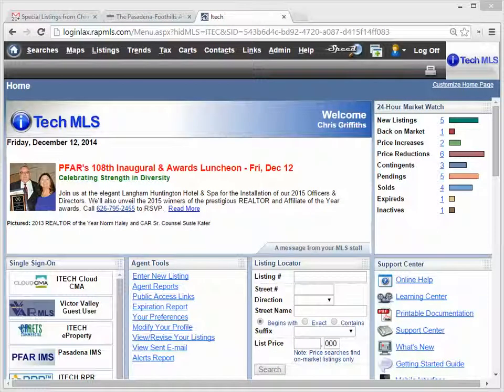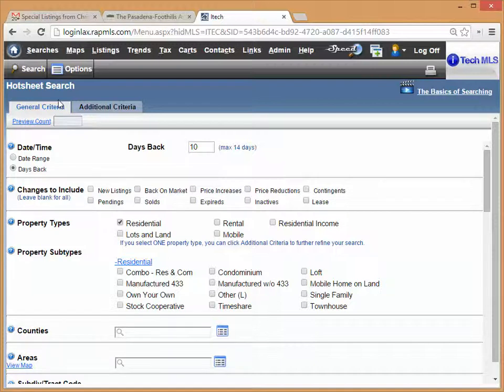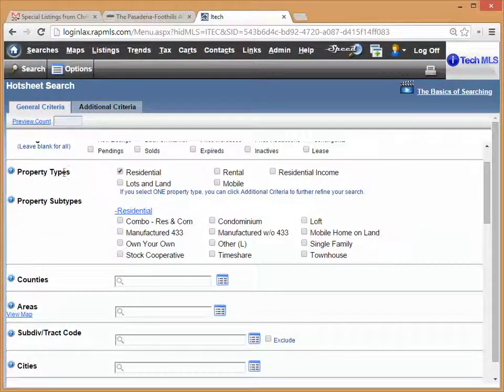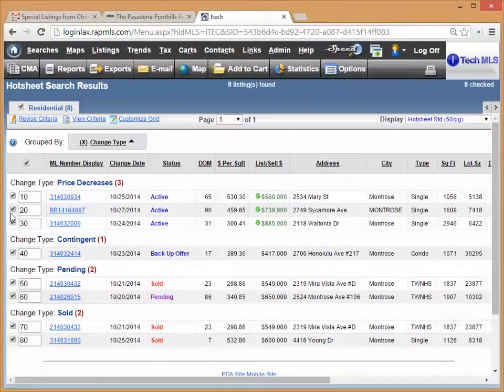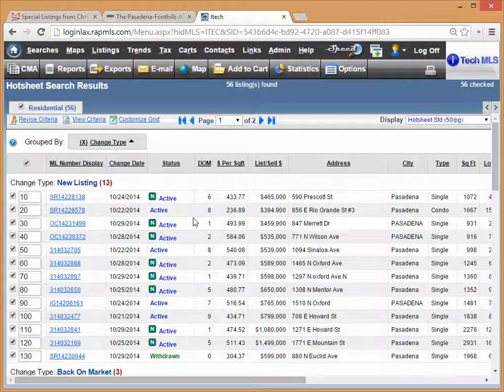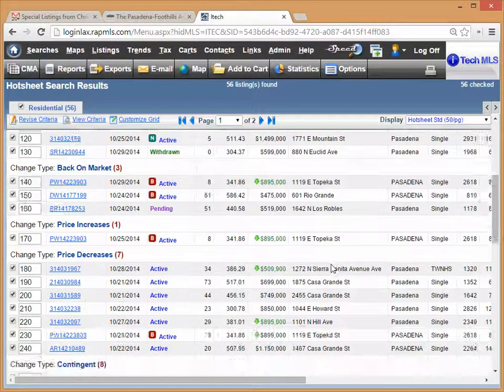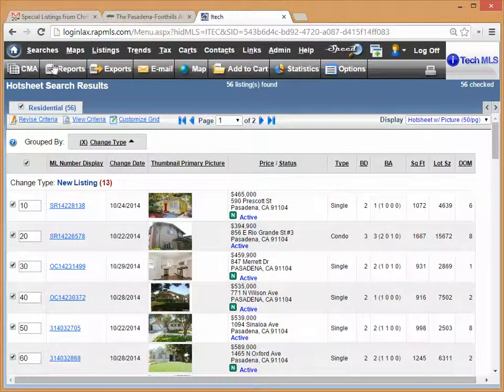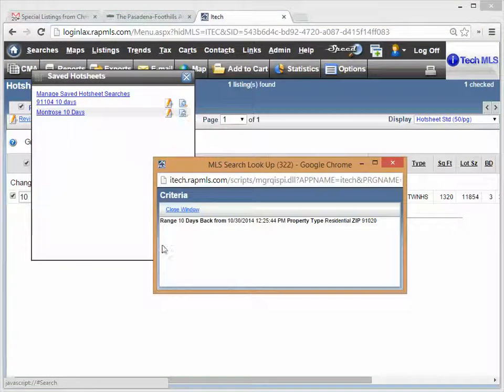i-Tech MLS Class 1: Part 6 of 7